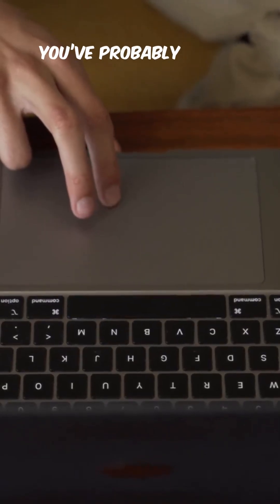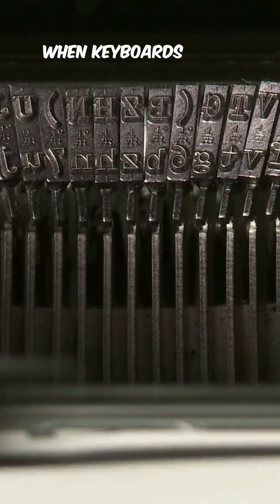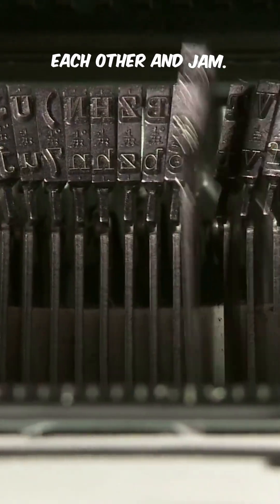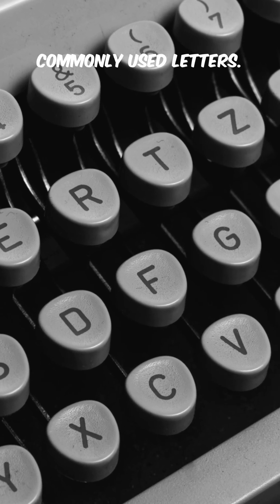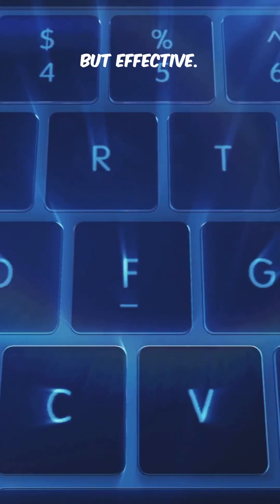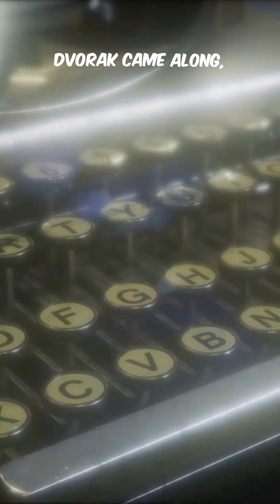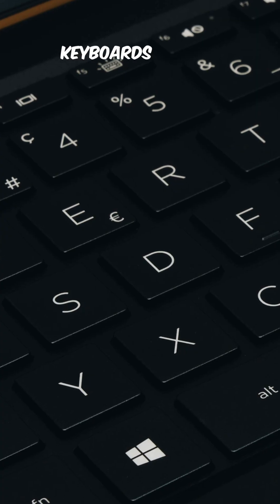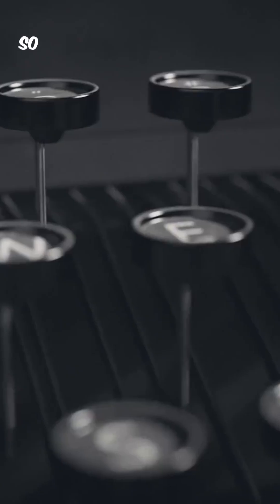This Is Why QWERTY Exists And It's Kind Of Genius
Hey curious minds, welcome back to Factopia, the channel where everyday objects have secret histories. Today we're answering the question: `why aren't keyboards in abc order`? The `history of the keyboard` goes back to the 1800s with the `invention of typewriter` by `christopher sholes`, who developed the `qwerty` layout to prevent jamming. We also briefly touch on alternative `keyboard layouts` like `dvorak`.